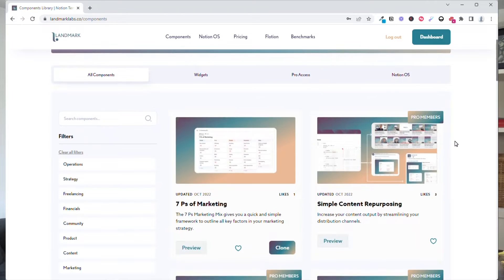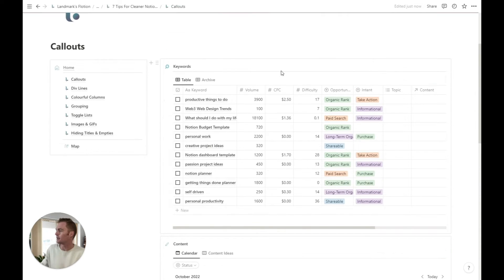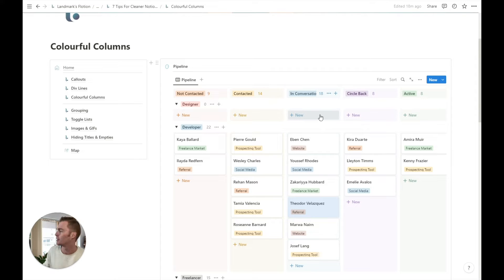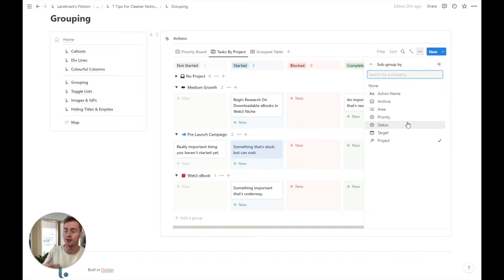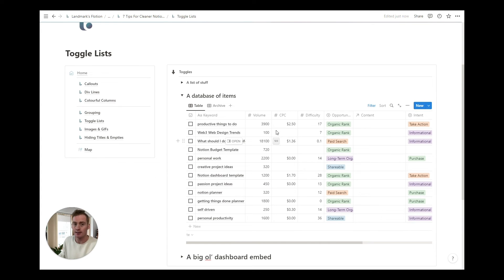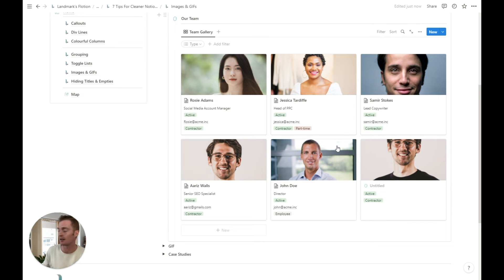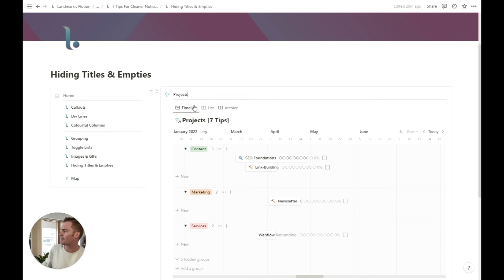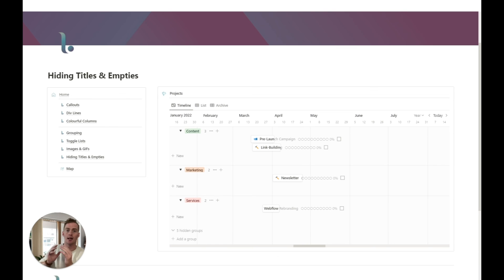7 Notion Design Tips For Cleaning Up Your Pages & Setups [Tutorial + Template]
0:00 - Intro
0:26 - Tip #1 - Callout block outlines
2:19 - Tip #2 - Using divider lines
4:08 - Tip #3 - Colorful columns
5:31 - Tip #4 - (My favorite tip!) Grouping & Sub-Grouping
8:16 - Tip #5 - Toggle Lists & Notion Toggle Headings
9:56 - Tip #6 - Images & GIFs
13:19 - Tip #7 - Hiding Titles & Empty Groups
14:50 - Bonus Tips - Formatting & Zooming in and out in Notion